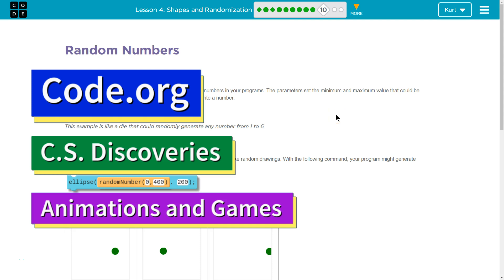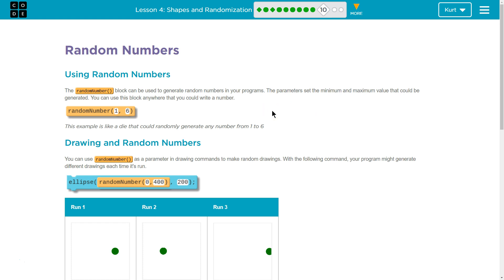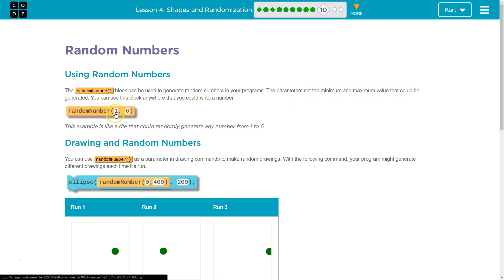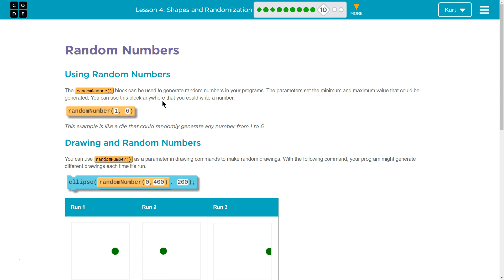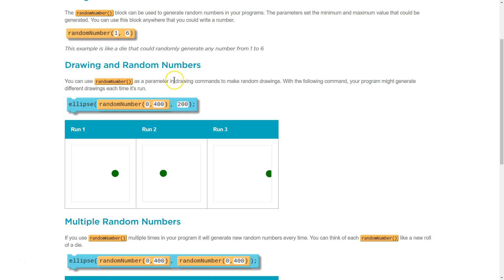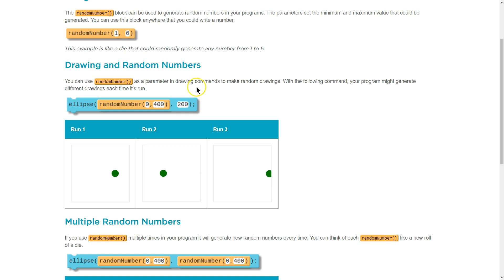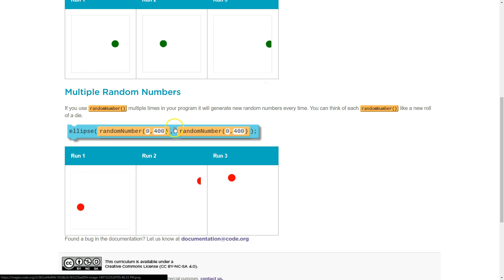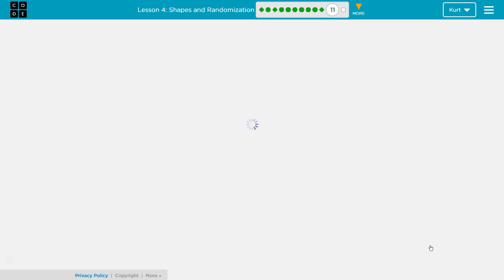Shapes and Randomization Lesson 4.12 in 2019 Code.org CS Discoveries Animation and Games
Shapes and Randomization is part of the Animation and Games unit from Code.org's CS Discoveries course. This tutorial walks through step-by-step how to correctly complete this section of the lesson.